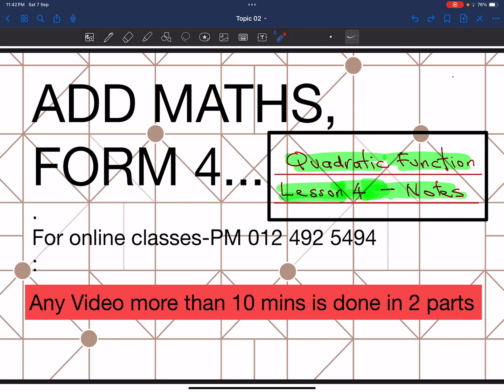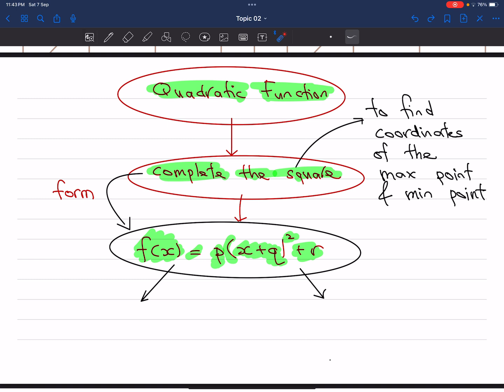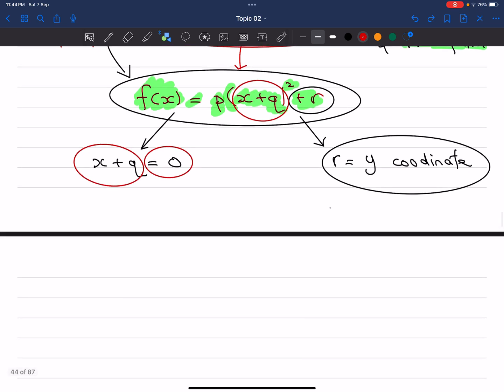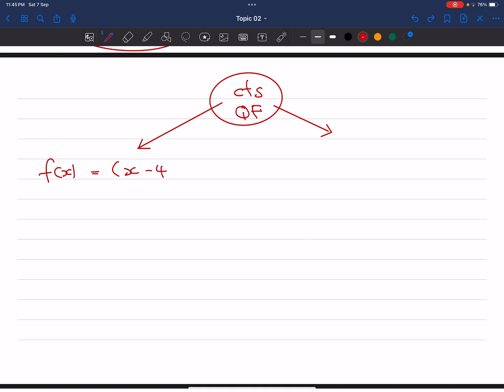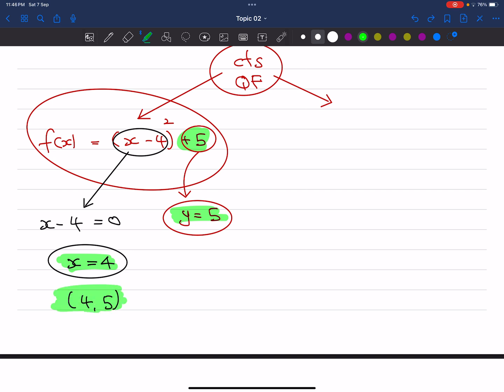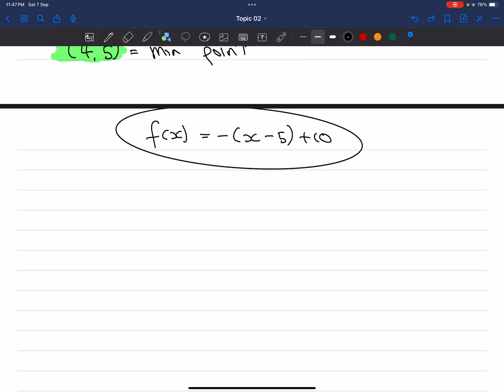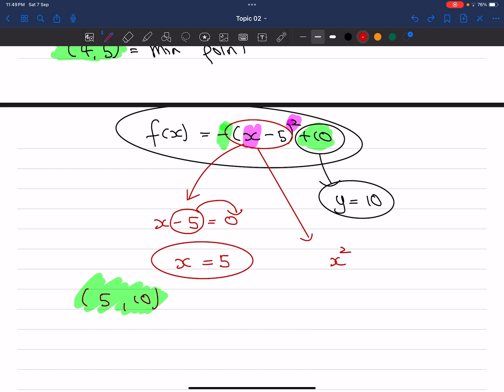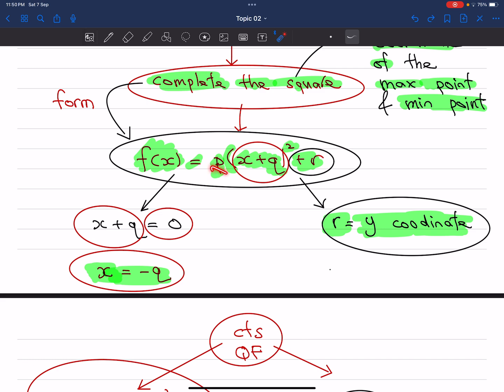ADD MATHS - QUADRATIC